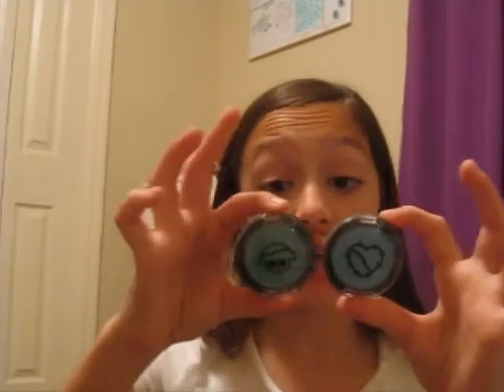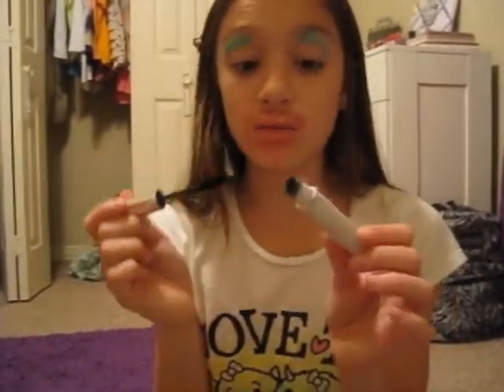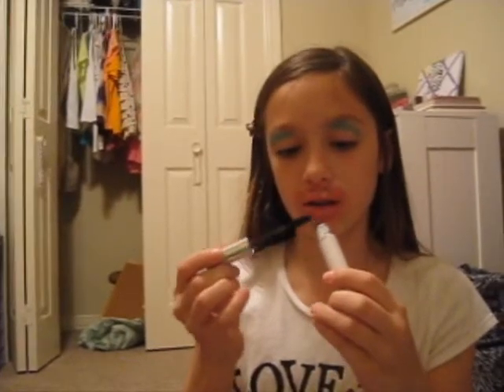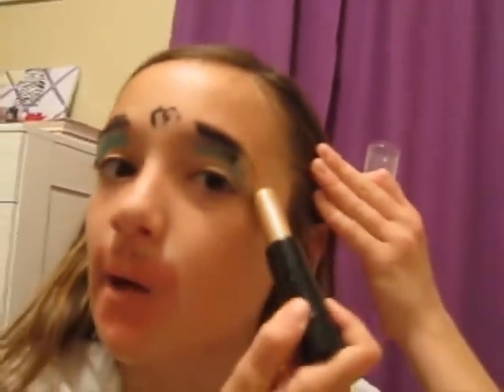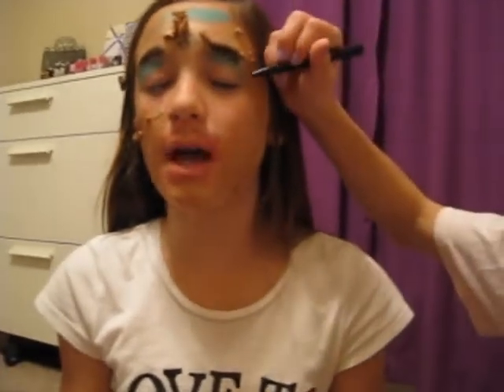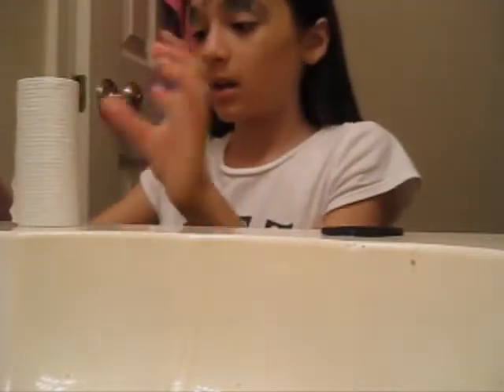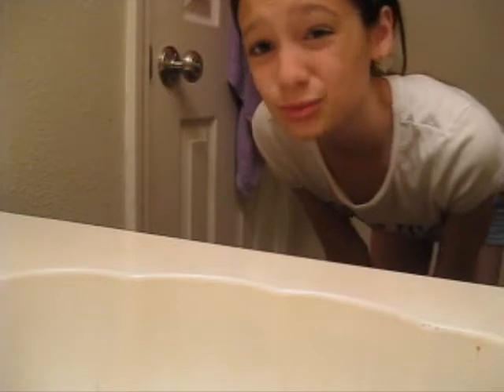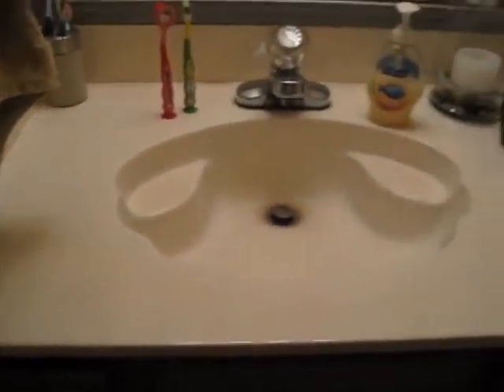Look Your Worst Tag